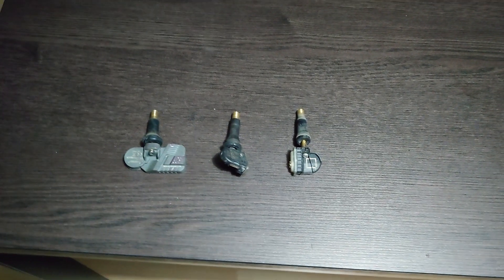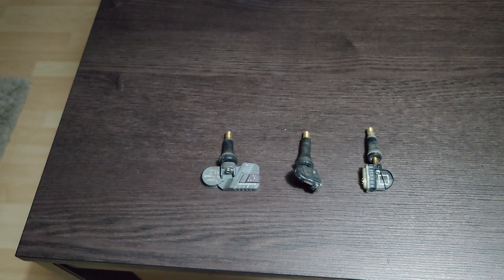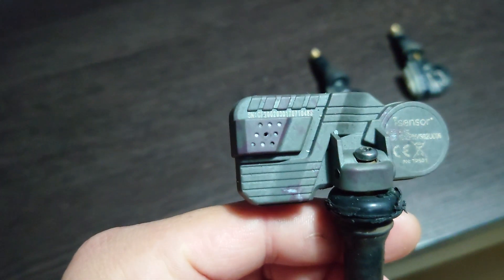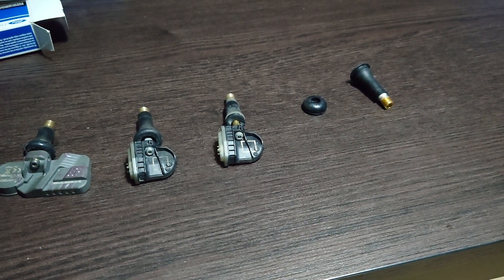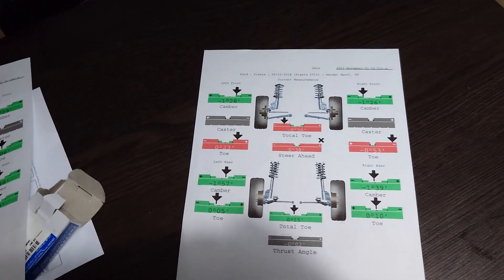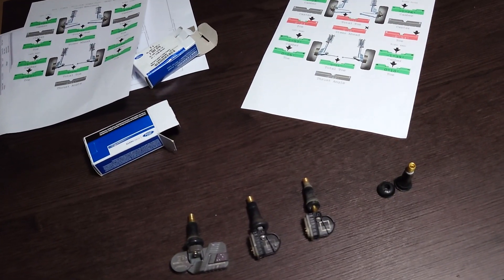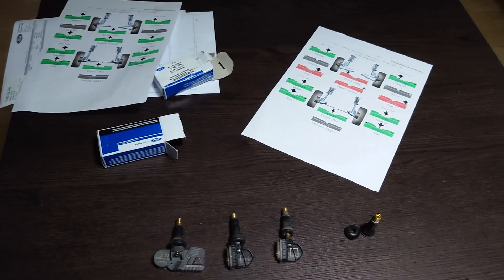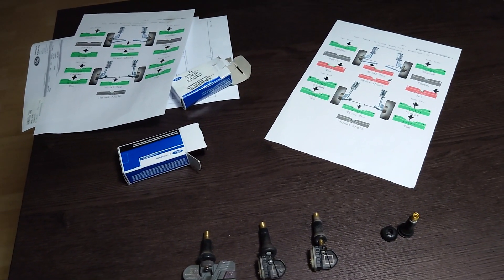Bought a car with full of surprises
This Dealer sold me a car with lots of defects. Stay tune for more videos about this matter :)